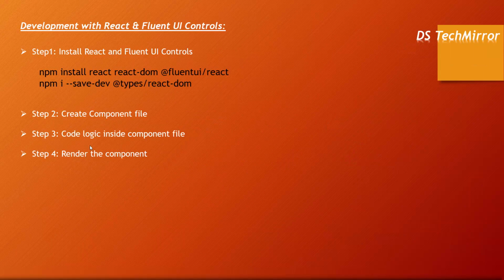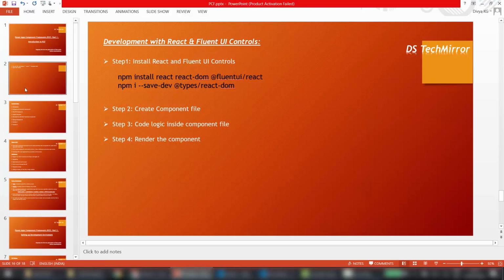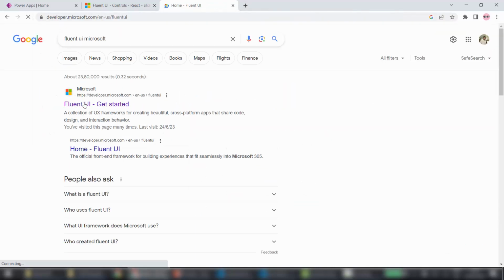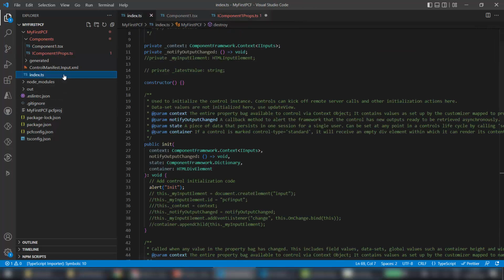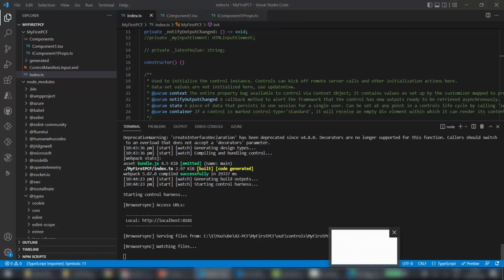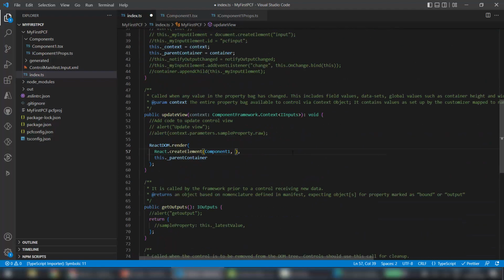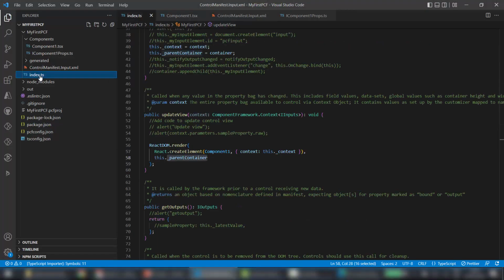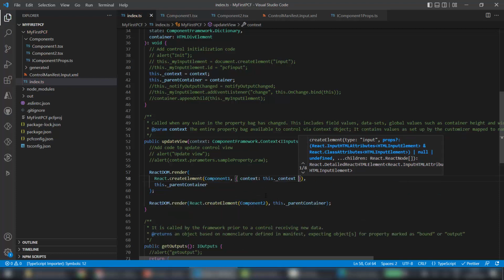Power Apps Component Framework (PCF) Part 6 –Development with React & Fluent UI Controls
In this video, you will learn how you can use React and Fluent UI controls inside the PCF project.